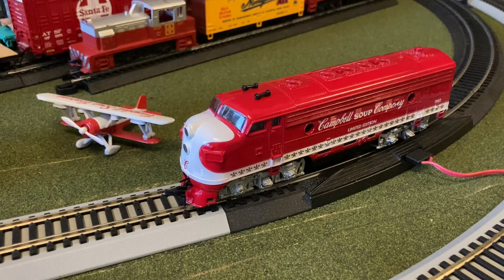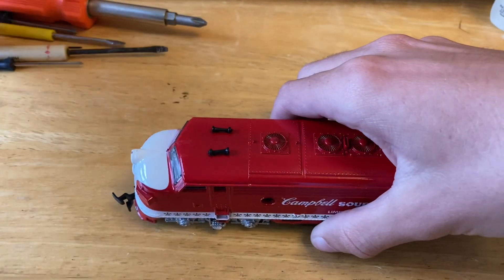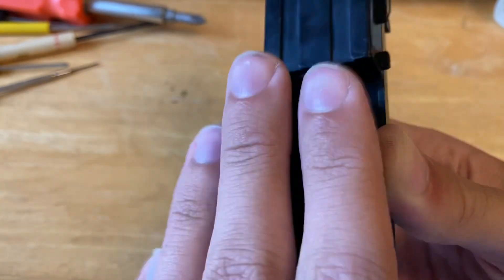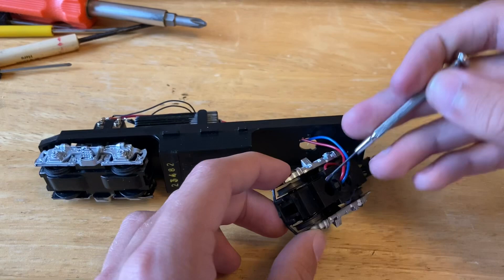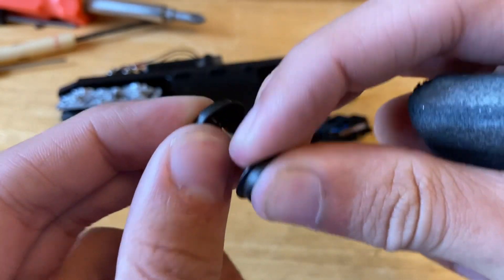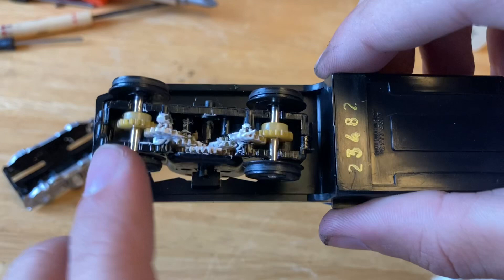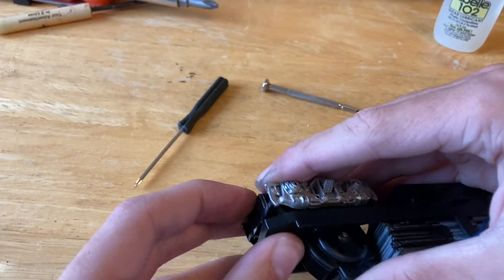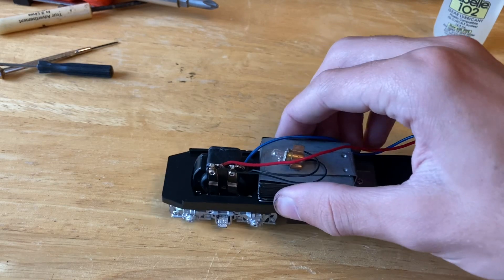1980s Life-Like Campbells Soup F7 Restoration 🧰🥫 Can We Fix It?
1980s Life-Like Campbells Soup F7 Restoration 🧰

Restoration: Here I repair an old pancake motor F7A unit, from the 1980s, by cleaning the super oxidized wheels, and a few other small fixes.

Based off of some light research, this locomotive is around 40 years old.